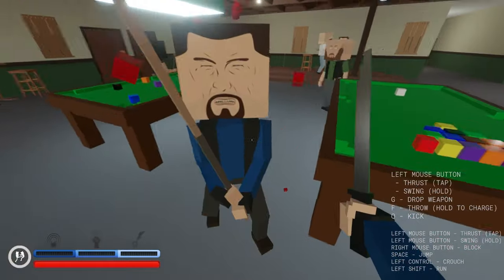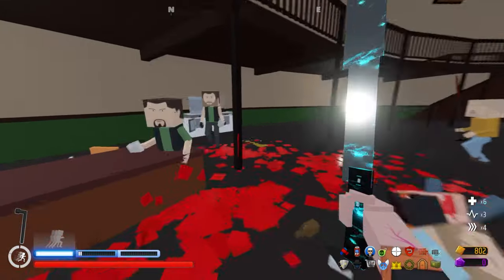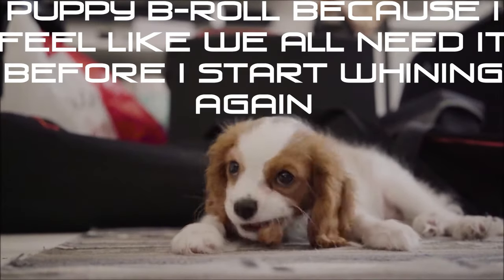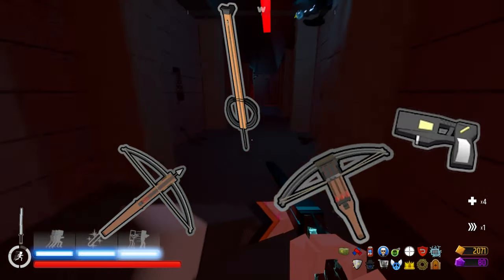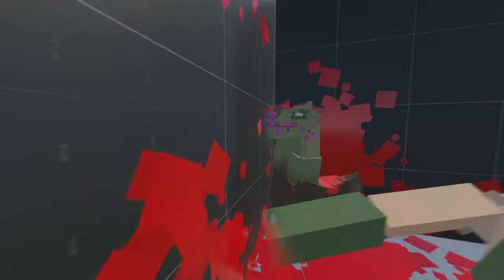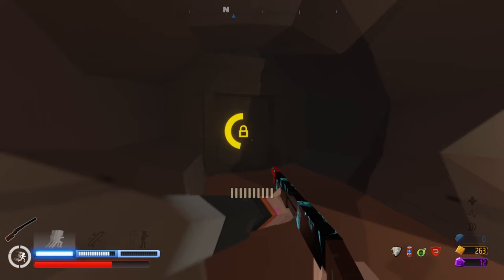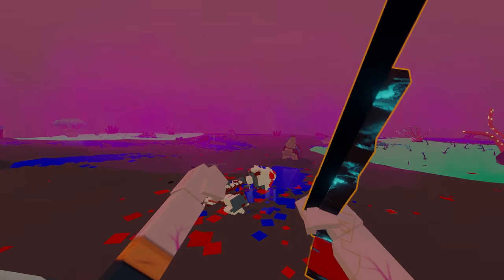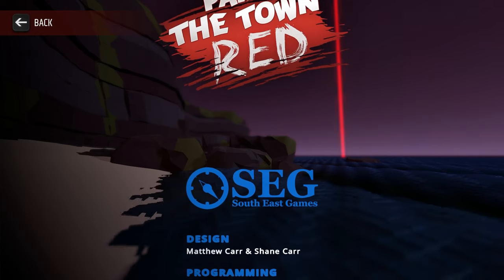THE MOST UNDERWHELMING ROGUELIKE EVER